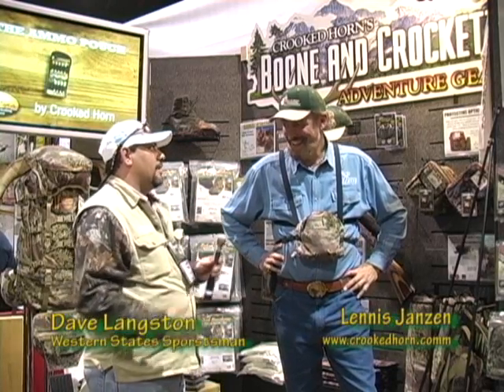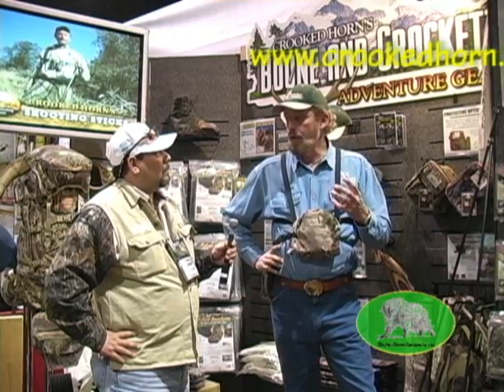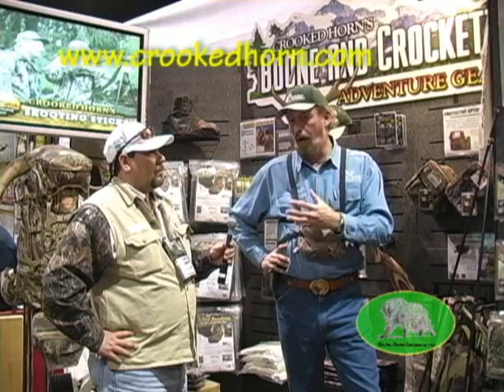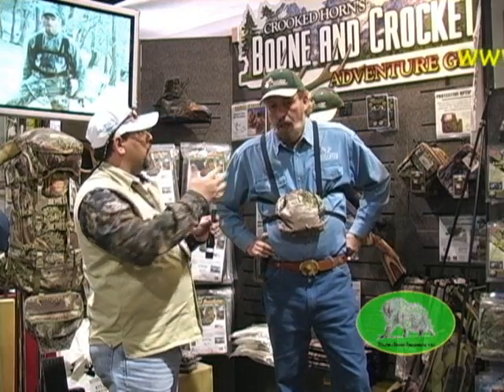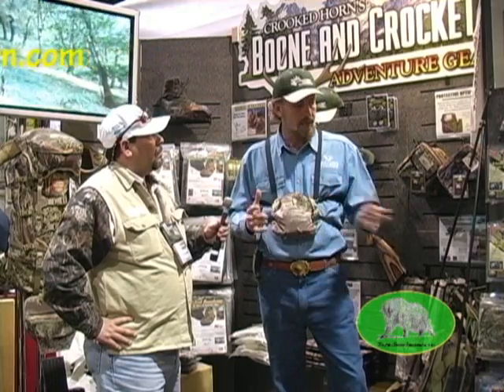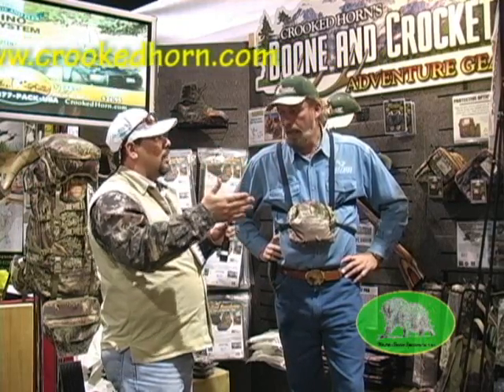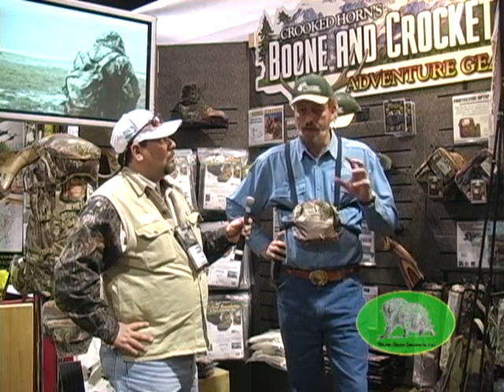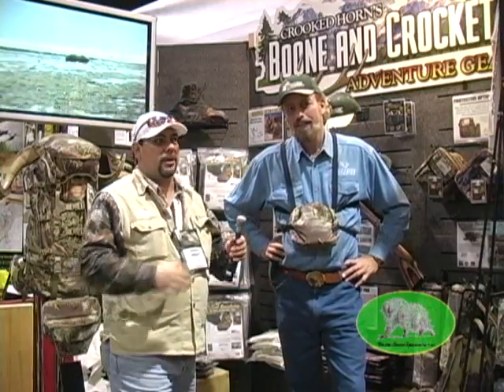Crooked Horn Outfitters interview with Dave Langston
Interview with Crooked Horn Outfitters and owner and TV host Lennis Janzen.